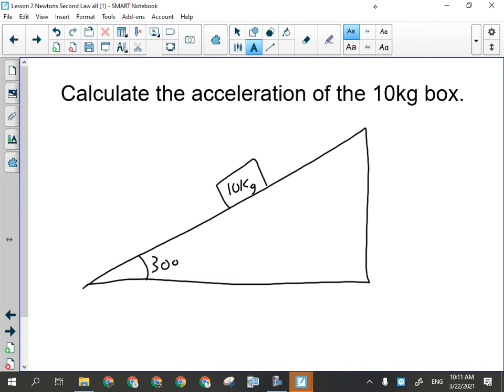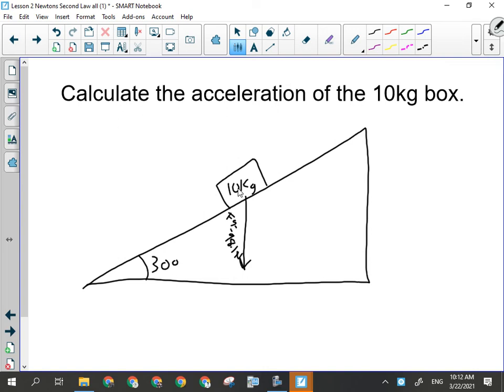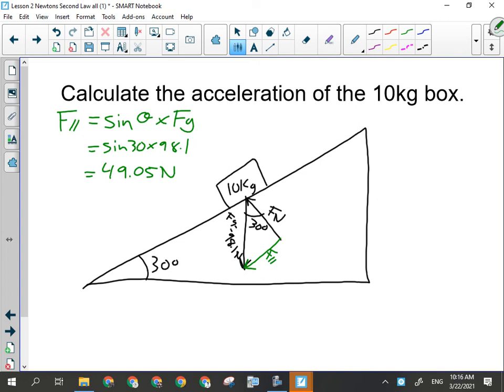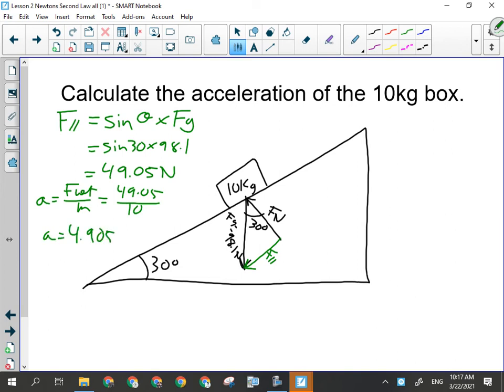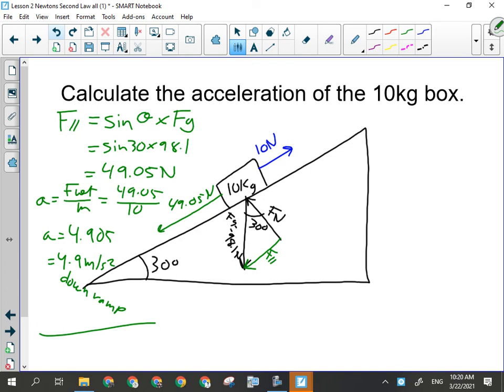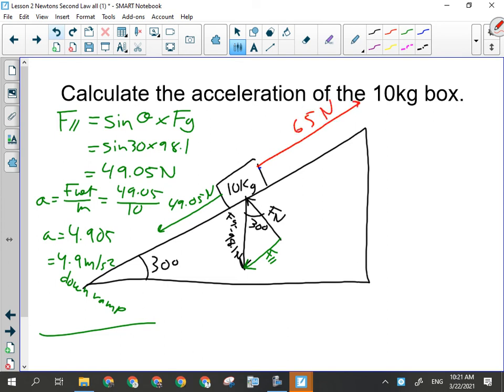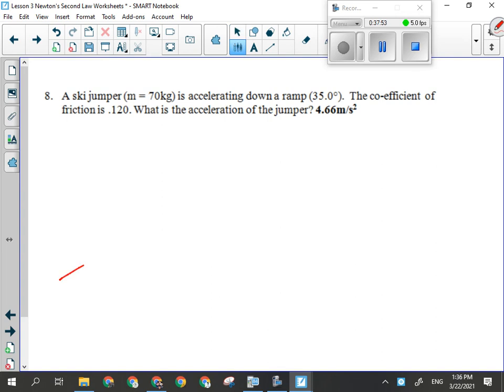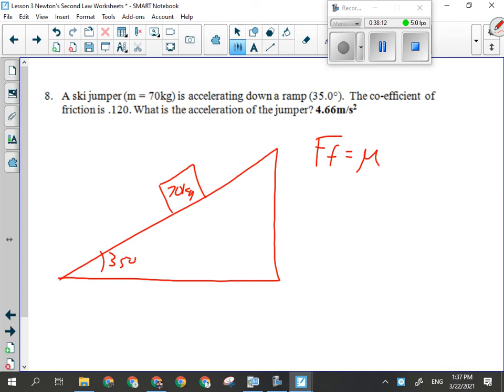Physics 20 | Unit 2 Dynamics | Newton's Second Law Part 5 Inclined Planes and Vectors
Lecture on how to solve inclined plane and vectored force problems.  Lots of solved examples.